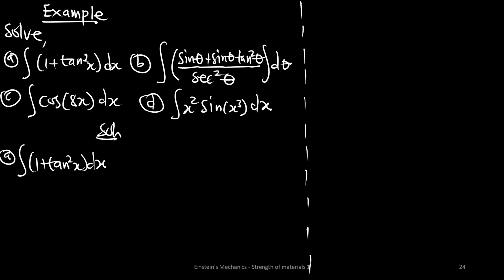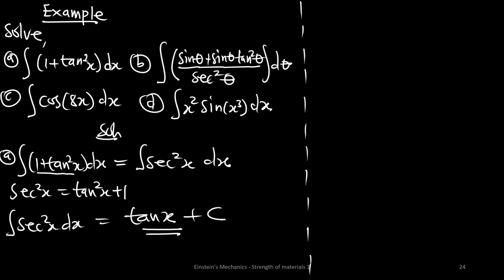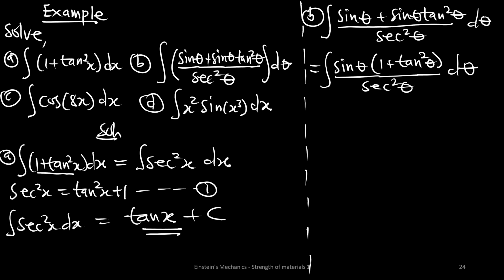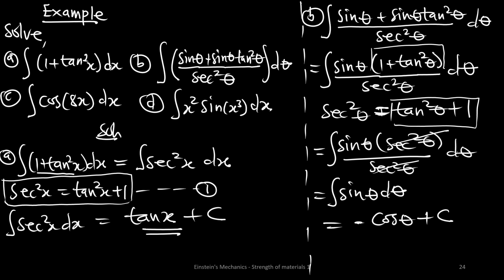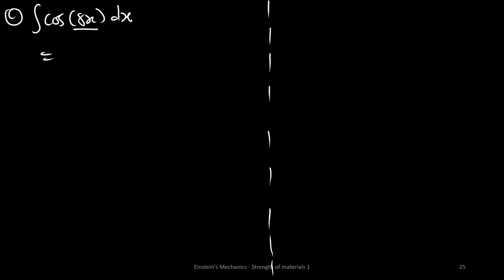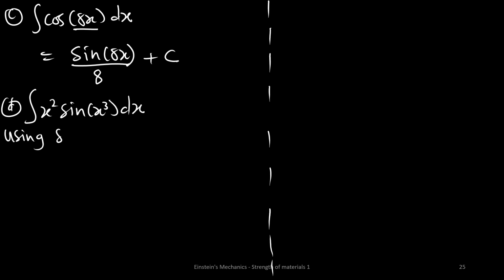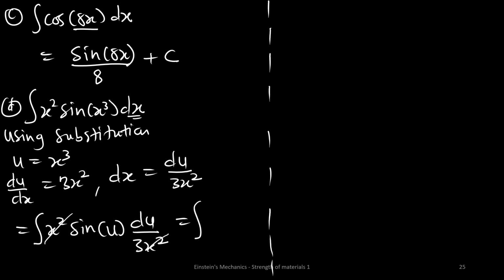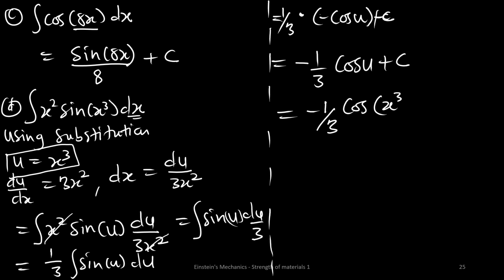Ep 37: Solved Problems on Trigonometry integration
Solved Problems on Trigonometry integration